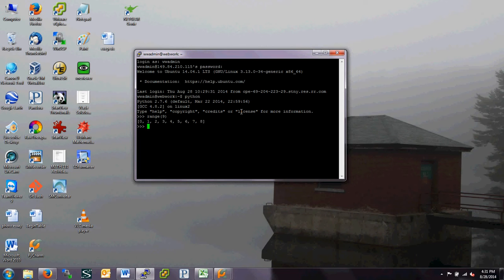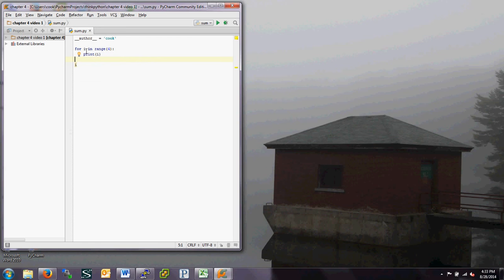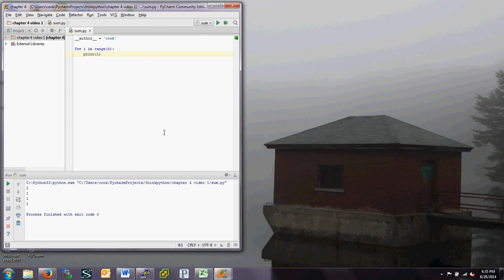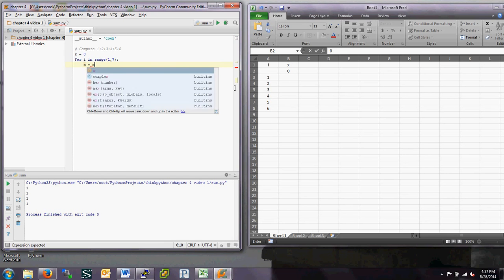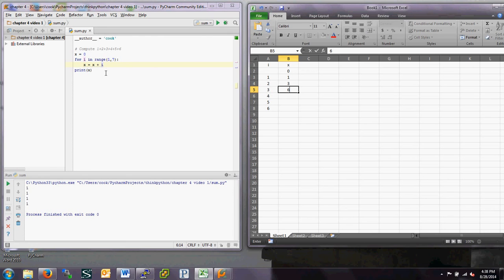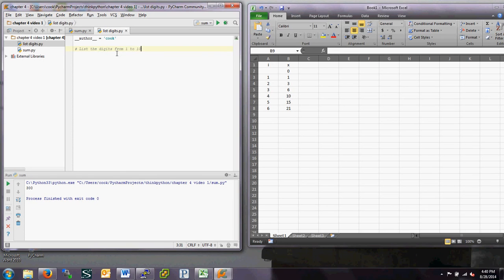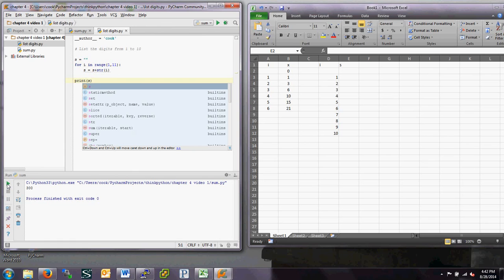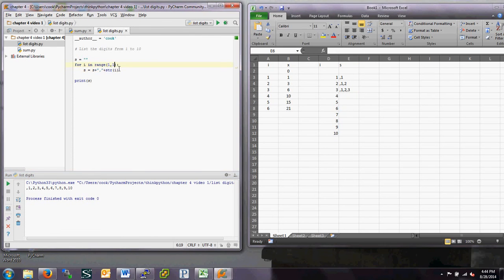chapter 4 video 1